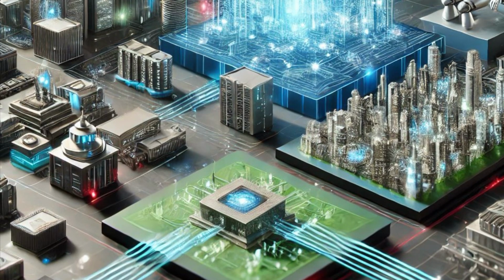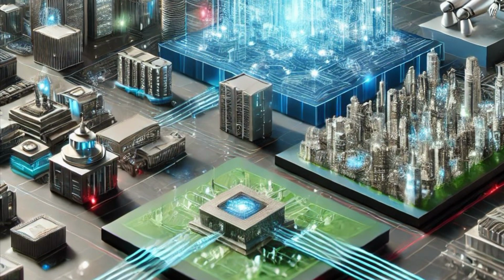Data architectures - Explained by AI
In this episode we discuss the world of data architectures in 2024. What are the main design and why should you use which one? My apologies for some unexpected AI output.